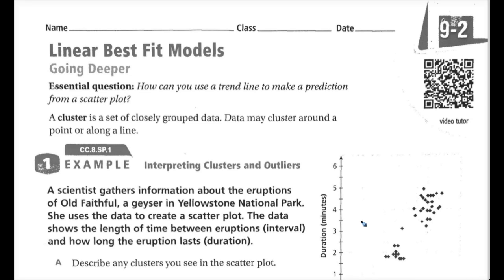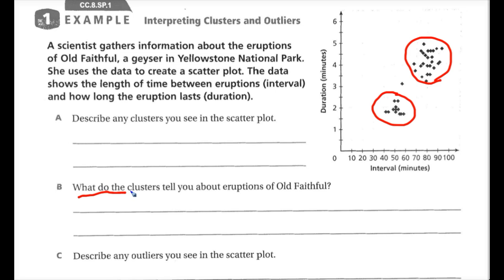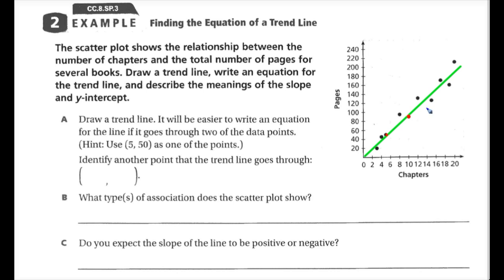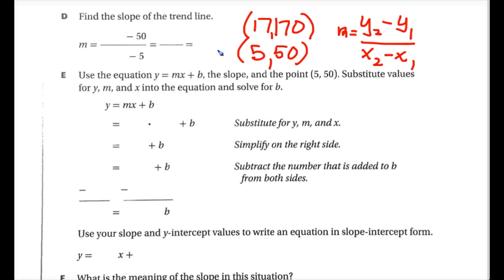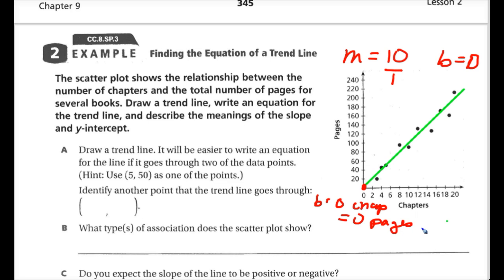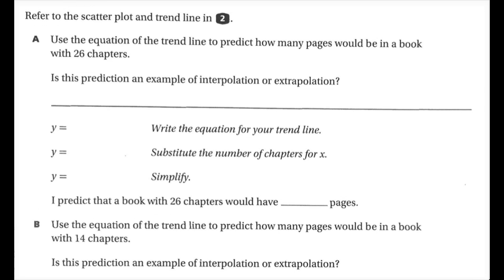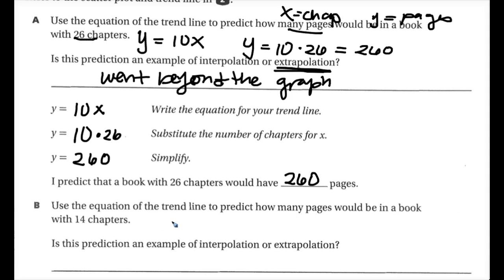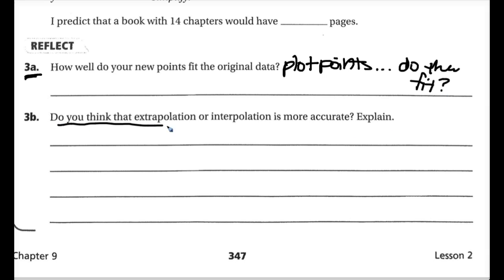Linear Best Fit Models WS 9-2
Guided notes for Linear Best Fit Models WS 9-2